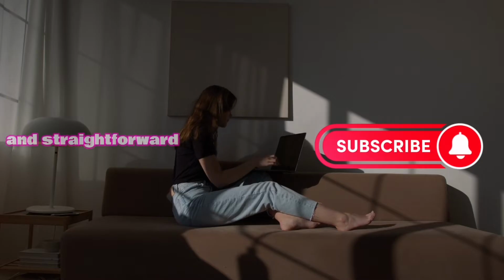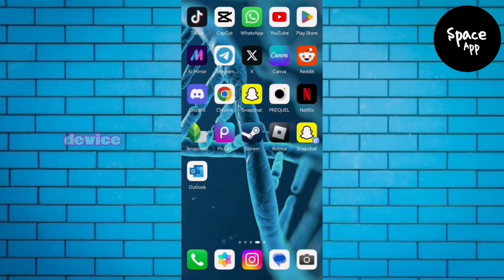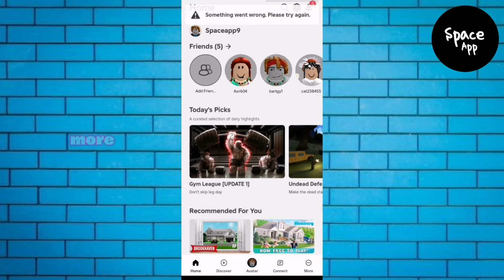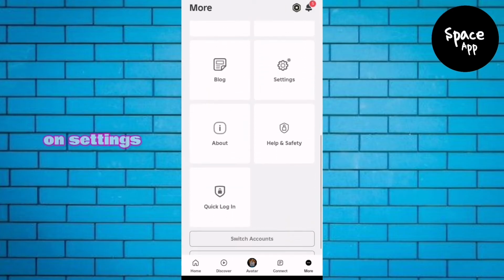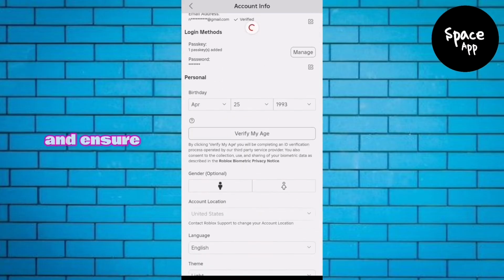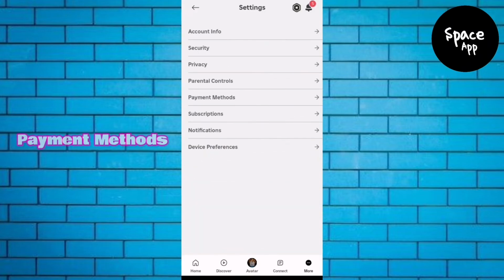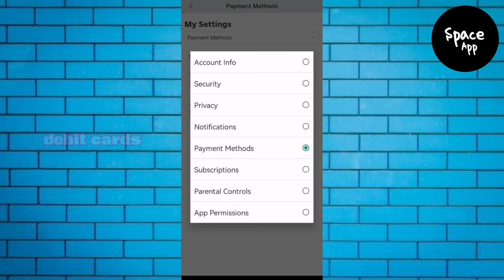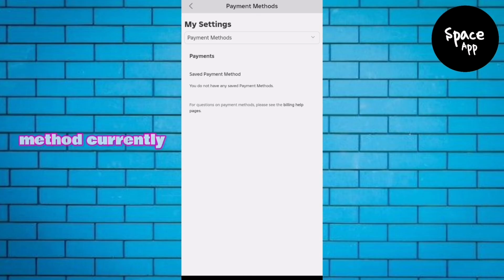How To Check Roblox Billing | Quick Guide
In this video, I'll show you how to check your billing information on Roblox. Follow these steps to review your payment history and manage your purchases.

🔹 **Steps Covered:**
1. Logging into your Roblox account
2. Accessing the account settings
3. Navigating to the billing section
4. Viewing your payment history
5. Managing your billing information